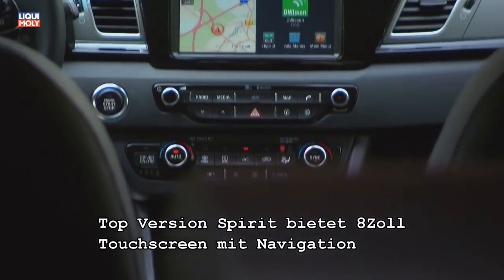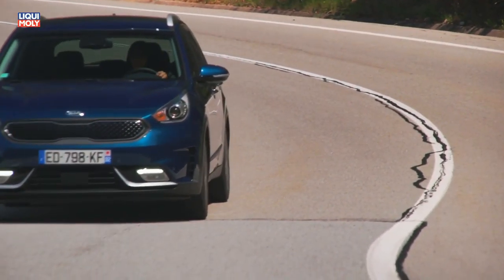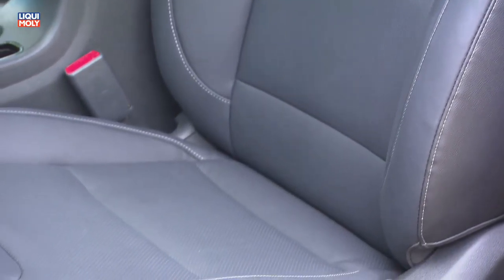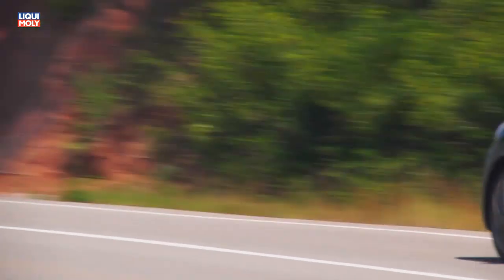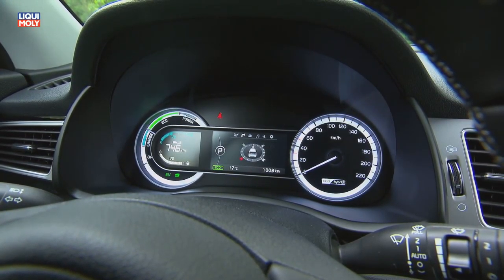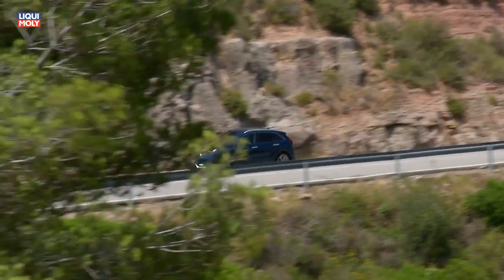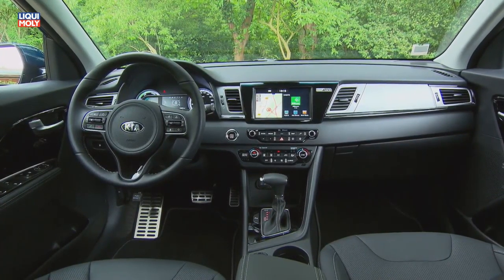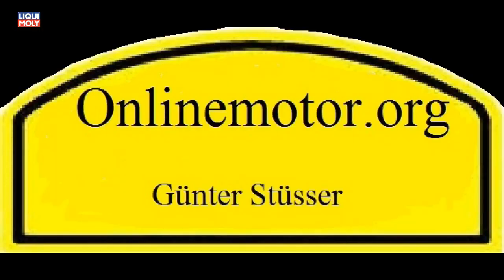Onlinemotor KIA Niro 1.6GDI Hybrid